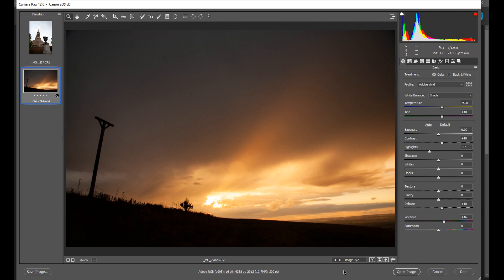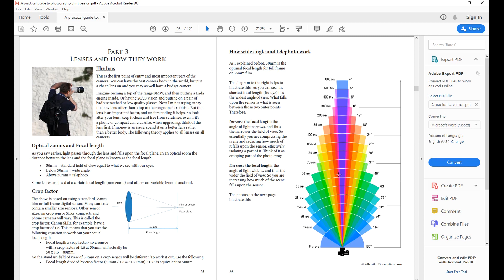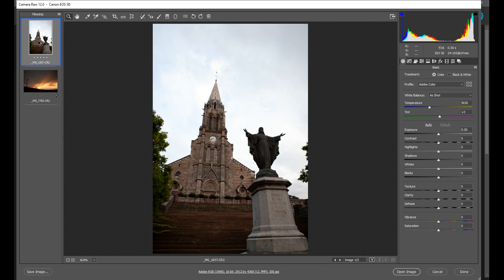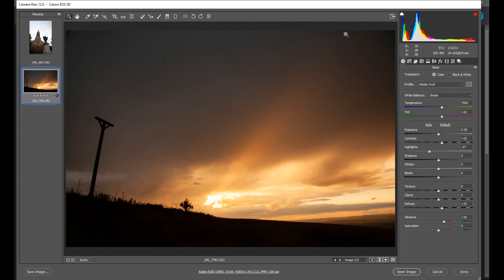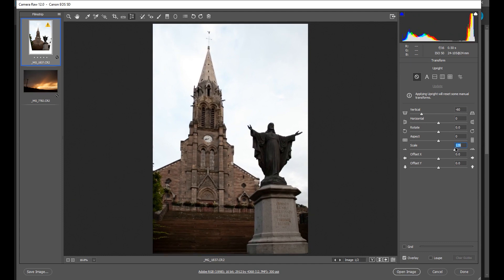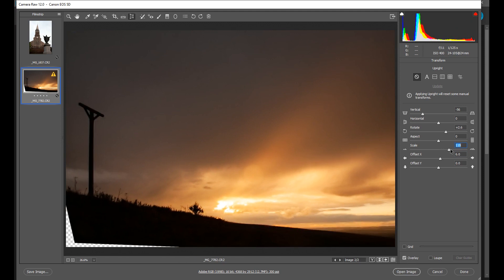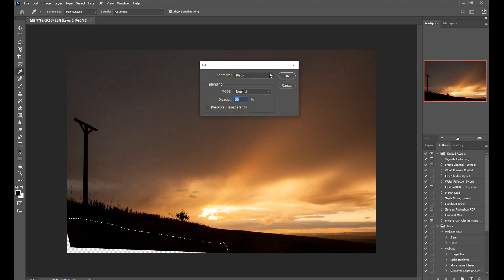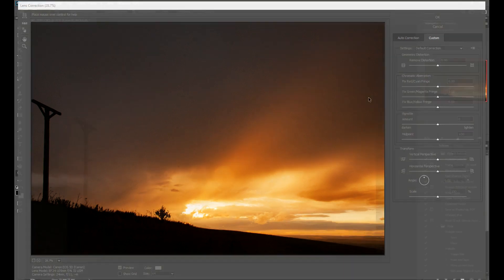How to fix wide angle lens distortion in Adobe Camera RAW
In this video tutorial I show you how to easily fix wide angle lens distortion and straighten buildings and elements in your photo that has been warped or is leaning due to the warping effect that is caused when photographing with a wide angle lens.

In this video I use Adobe Camera RAW inside Photoshop, but you can also use Photoshop or Lightroom.

Intro theme music made exclusively for me by Move Free Media/Adam Lopez. Check out his website for examples of his work and contact him to get your own